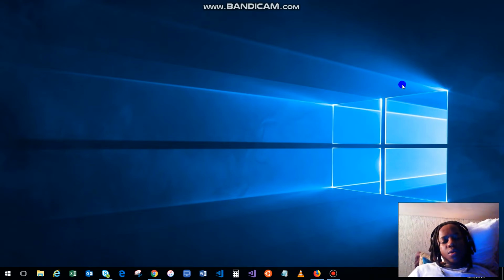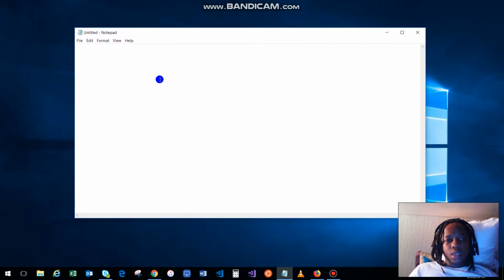HOW TO MAKE A DIGITAL DIARY USING WINDOWS NOTEPAD!!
create your own cool diary using notepad,